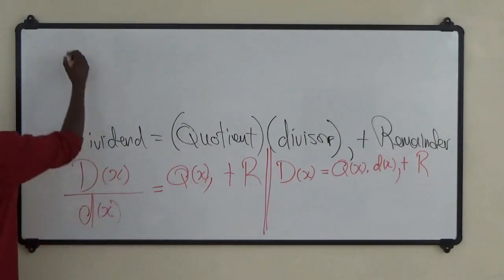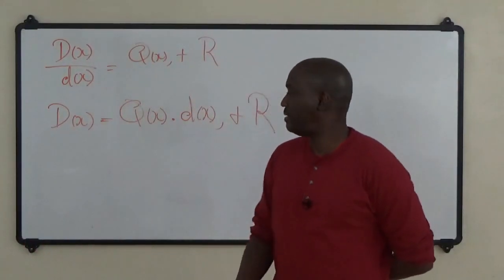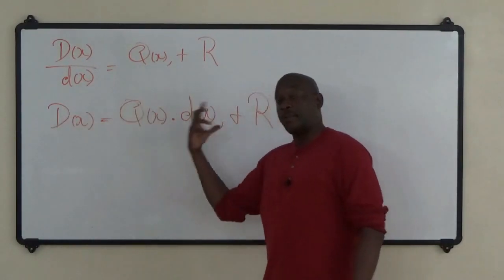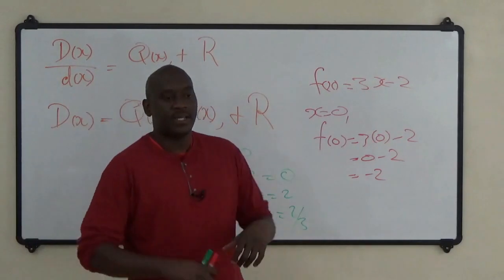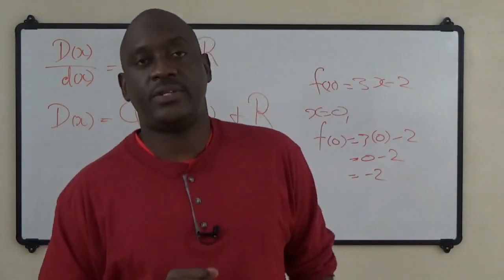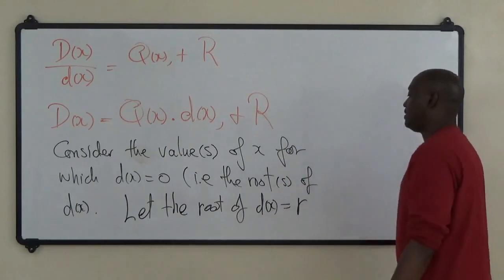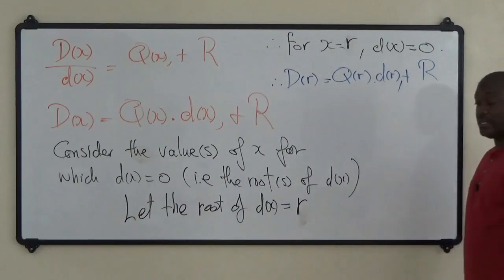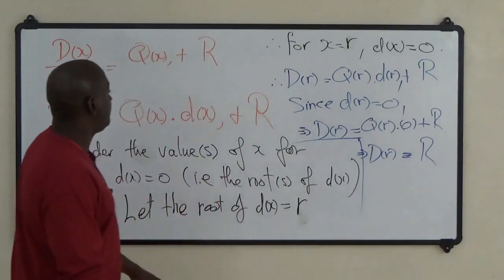Remainder Theorem II